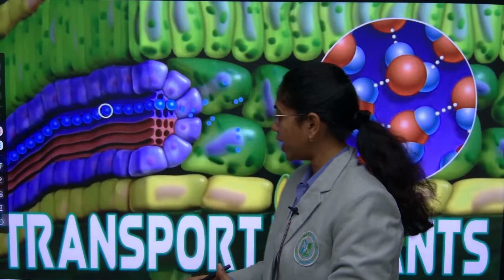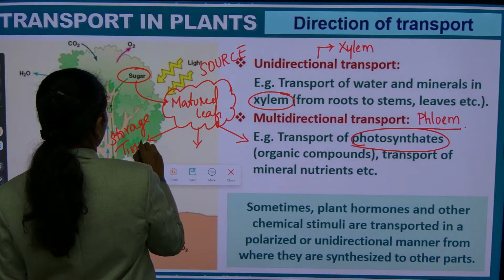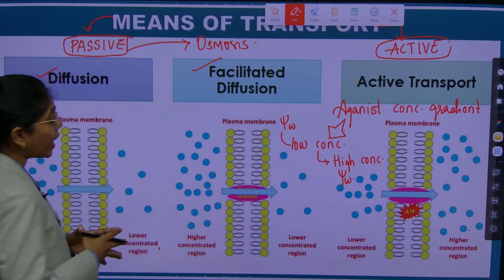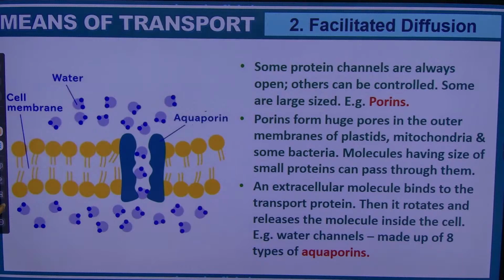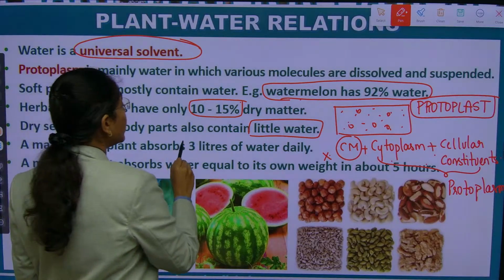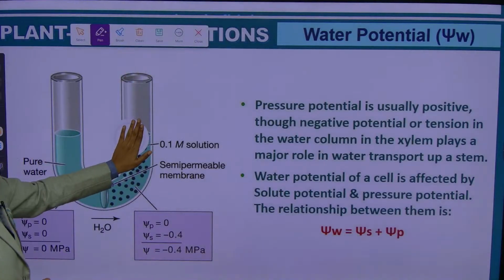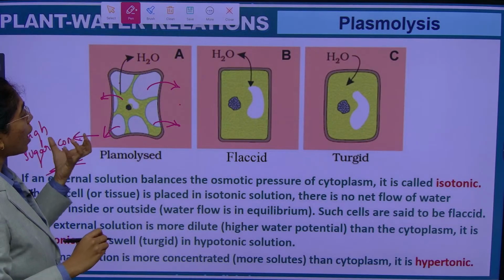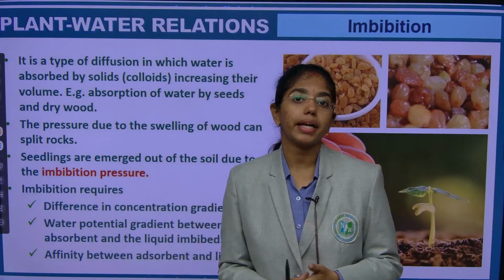Transport in Plants 🔥 Complete Concept | EAPCET 2026 Live Class | Sai Prasanna Maam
Transport in Plants is one of the most important and scoring chapters in Biology for EAPCET 2026. In this live streaming session, Sai Prasanna Maam explains the complete chapter with crystal-clear concepts, smart examples, and exam-oriented insights to help students build strong fundamentals.

🌱 Topics Covered in This Session:

Means of Transport in Plants

Diffusion & Facilitated Diffusion

Active Transport

Osmosis & Types

Water Absorption by Roots

Transpiration & Its Significance

Translocation of Organic Solutes

Differences between Xylem & Phloem

✔ Concept-based explanation
✔ Easy language & logical flow
✔ Focus on EAPCET-level questions
✔ Ideal for revision & concept clarity

NEET World – Ignite Your Ambition is a trusted learning platform dedicated to empowering students with strong conceptual knowledge, disciplined preparation, and consistent motivation. With expert faculty, live classes, and exam-focused teaching, NEET World helps students confidently move towards their academic goals.

👩‍🏫 About Lecturer – Sai Prasanna Maam

Sai Prasanna Maam is known for her structured teaching style and deep conceptual clarity in Biology. Her student-friendly explanations, real-time doubt solving, and focus on fundamentals make complex chapters like Transport in Plants simple and interesting for aspirants preparing for competitive exams.